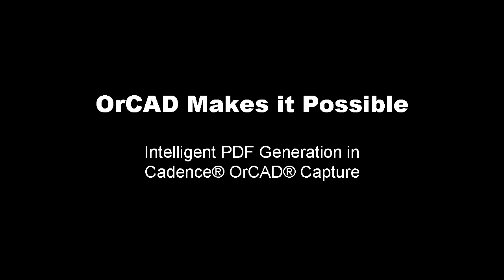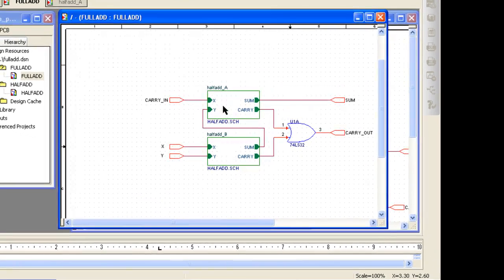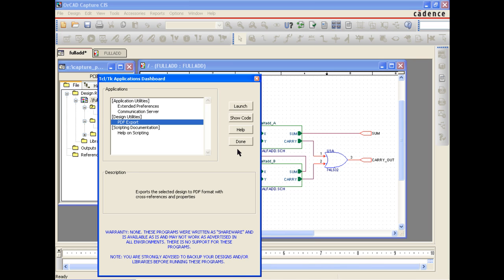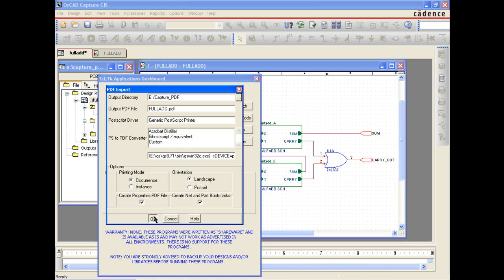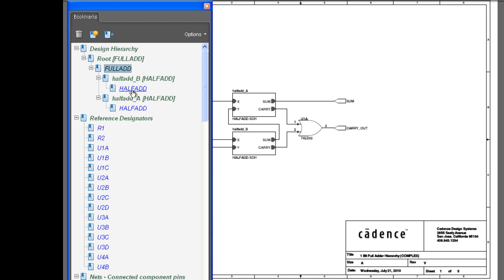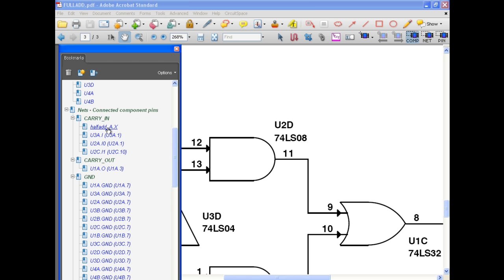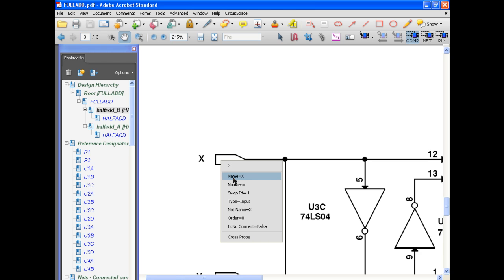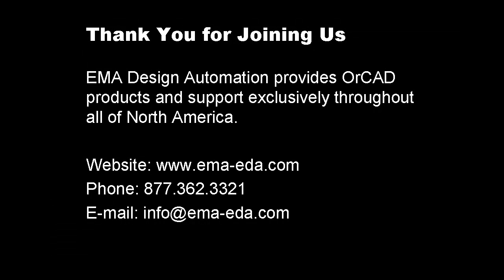Intelligent PDF Generation in OrCAD Capture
Often times it is necessary to share design information with other project members or partners who may not have access to a schematic capture tool or your full design database. Creating a PDF of your schematic is a perfect solution to this problem. However, the sheer size and complexity of today's designs requires intelligence be added to the PDF generation process to enable effective review of the design.

In this presentation, you will see how the latest release of Cadence® OrCAD® Capture 16.3 provides the ability to generate intelligent searchable PDF's. For more information on OrCAD Capture, please